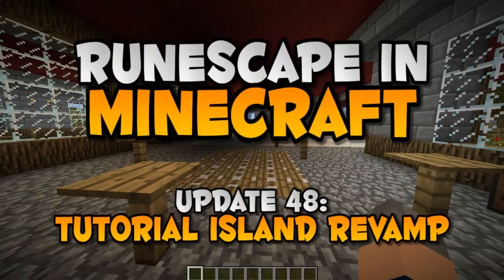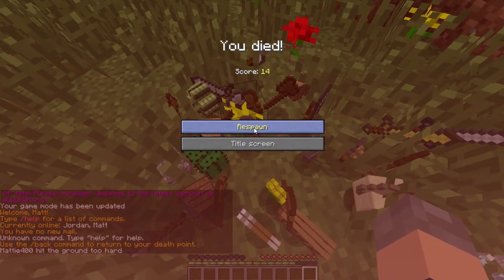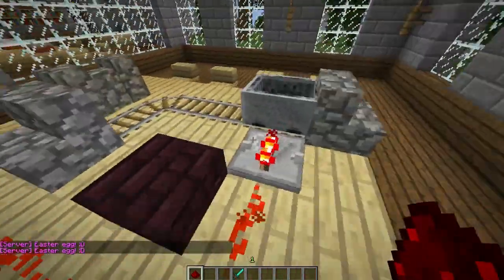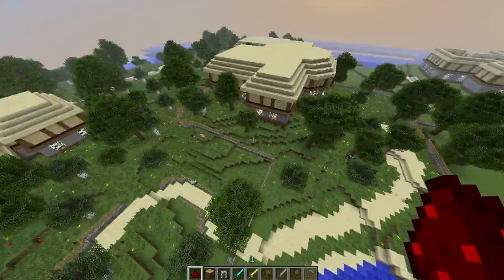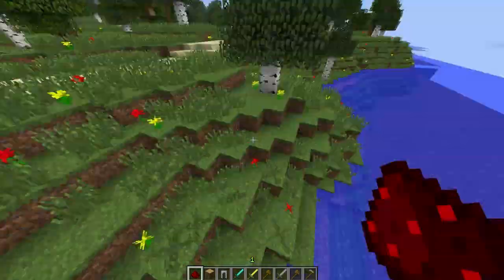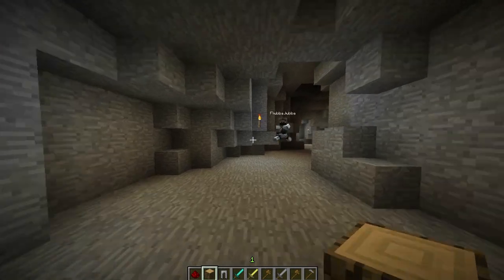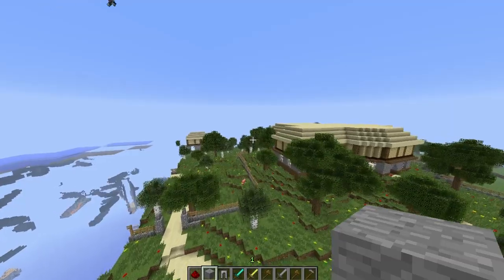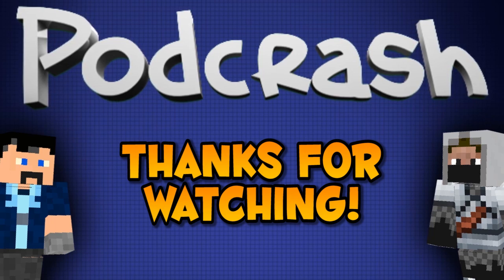Tutorial Island - Revisited - Runescape in Minecraft #48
Server IP: play.gameslabs.net